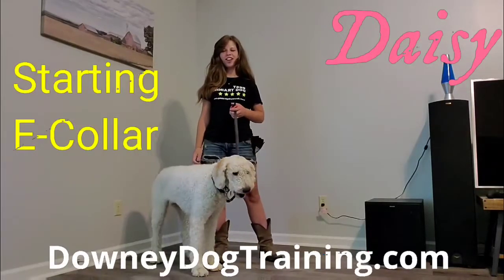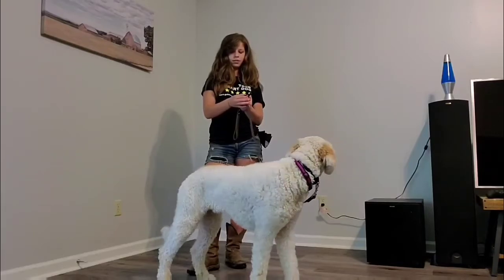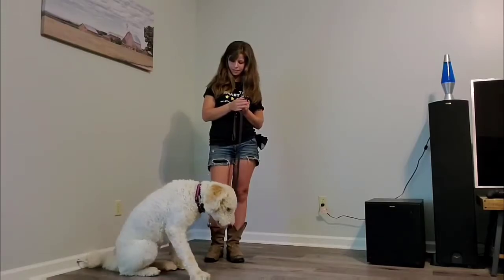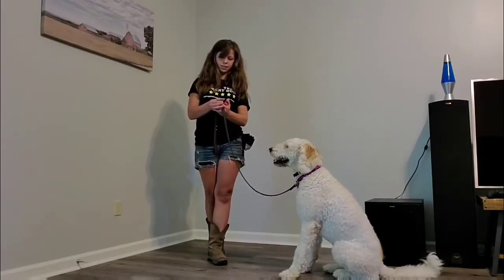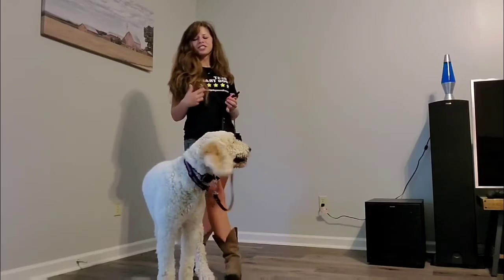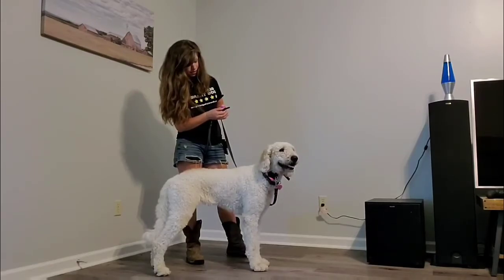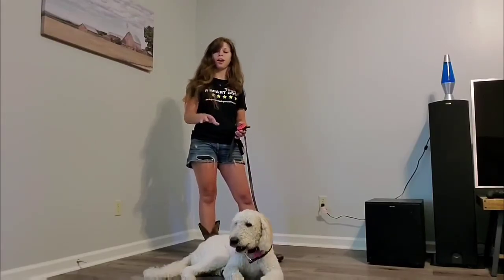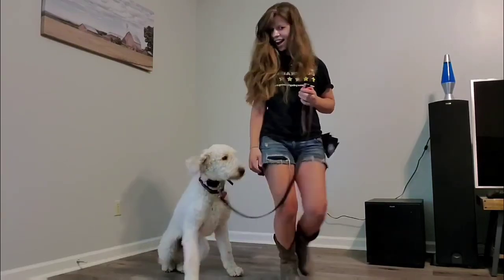Starting Daisy on e-collar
*ʟɪꜰᴇ-ᴄʜᴀɴɢɪɴɢ ᴅᴏɢ ᴛʀᴀɪɴɪɴɢ*